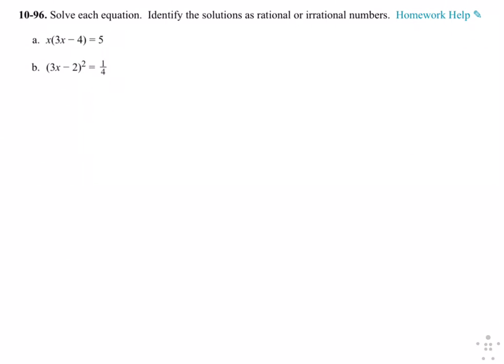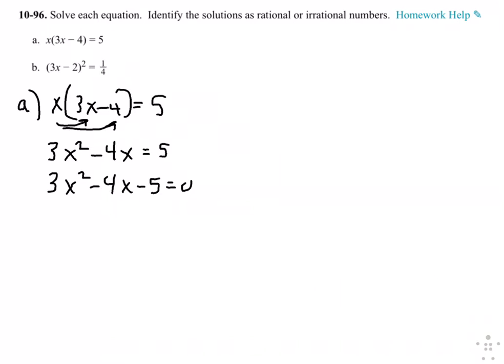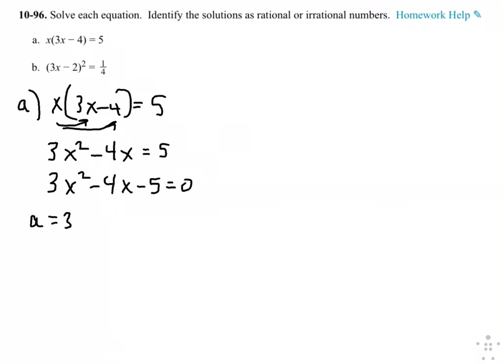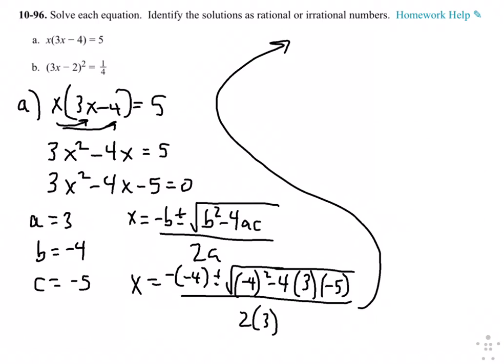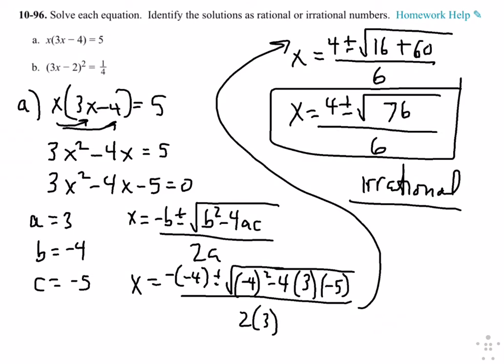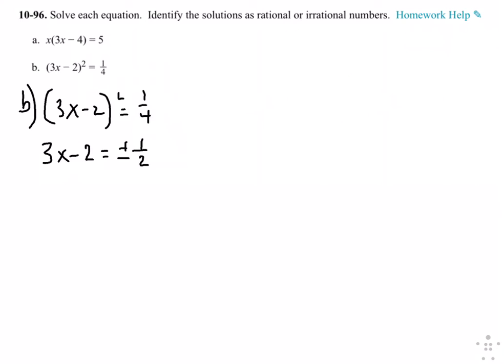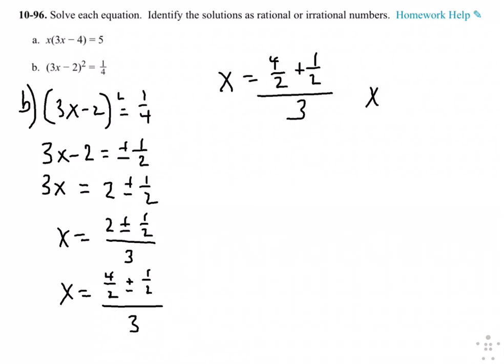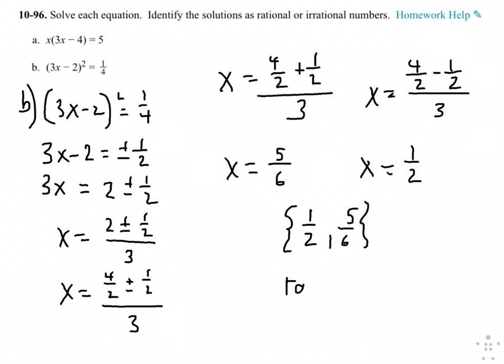CPM Algebra Chapter 10 Problem 96